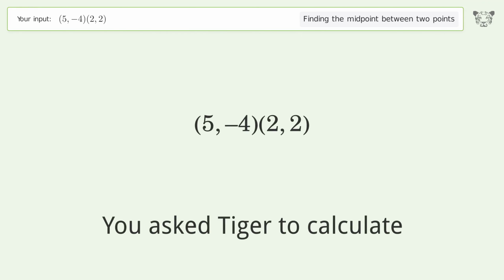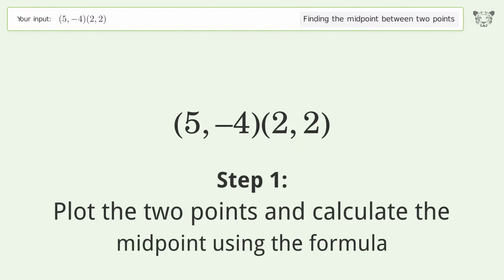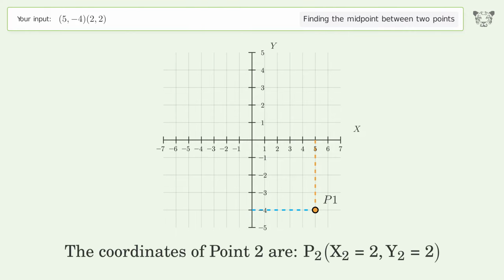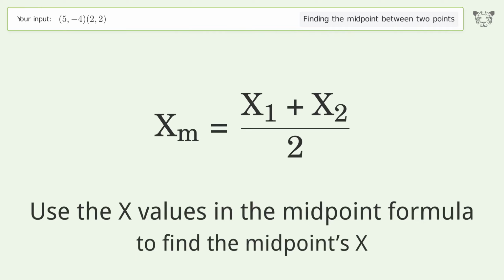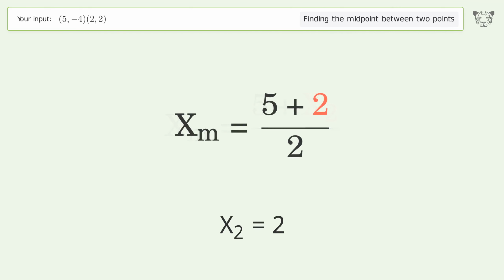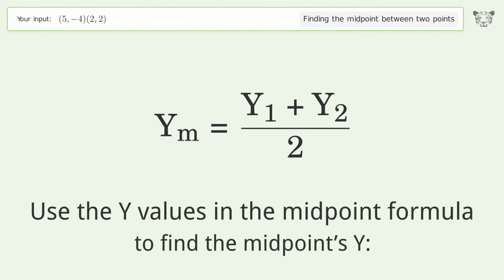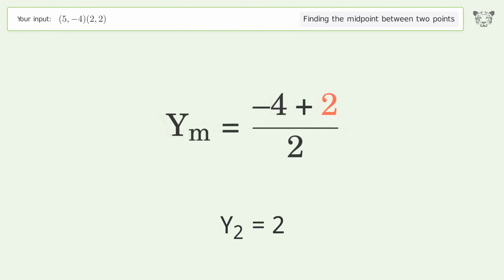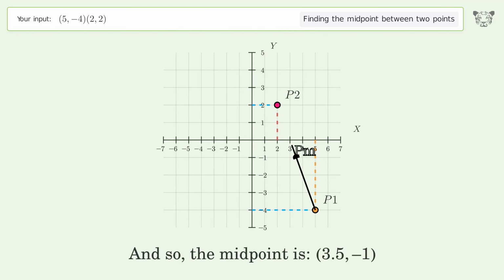Find the midpoint between two points p1 (5,-4) and p2 (2,2): Step-by-Step Video Solution